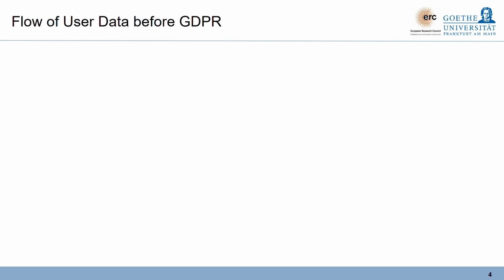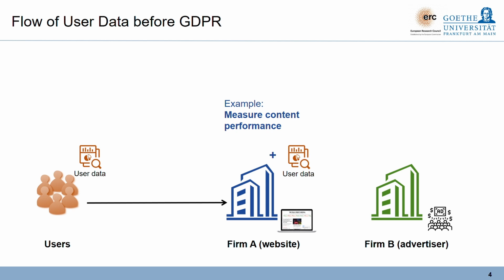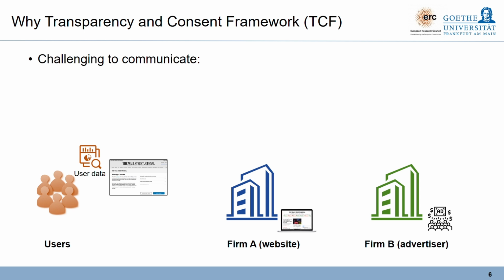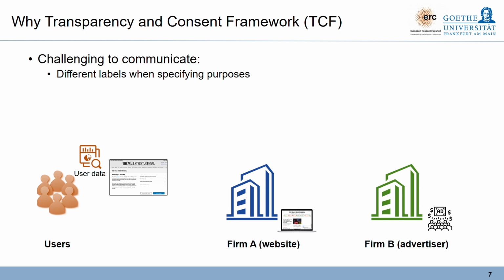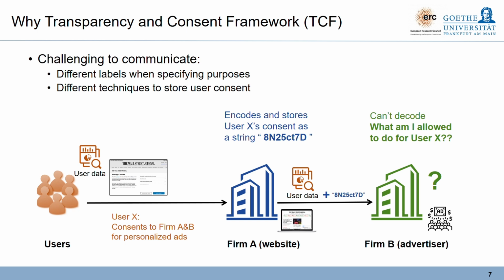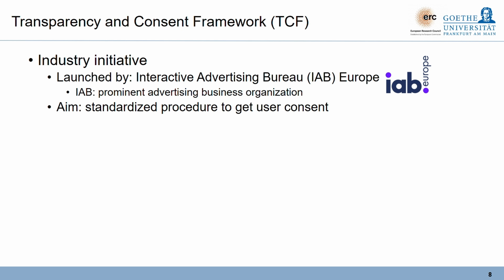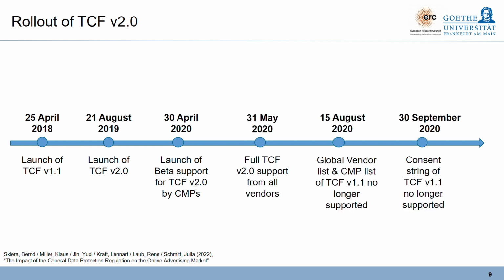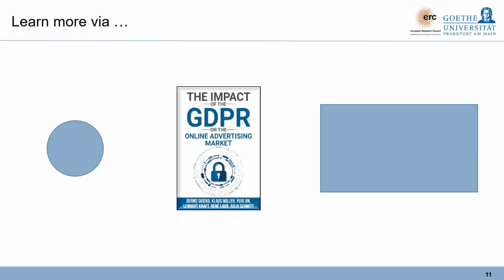Why do we need the Transparency and Consent Framework (TCF)? | Intro to TCF #1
This video gives an overview of the Transparency and Consent Framework (TCF).